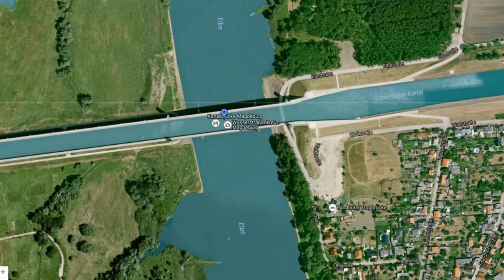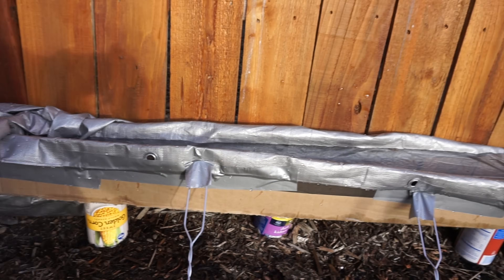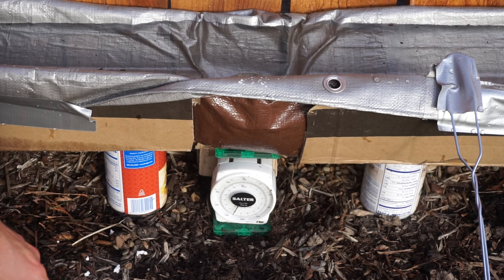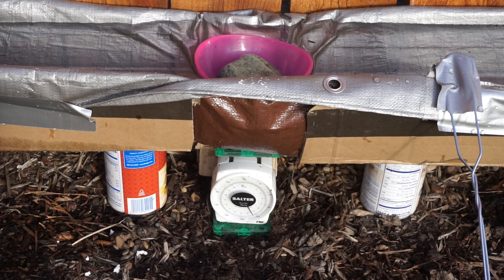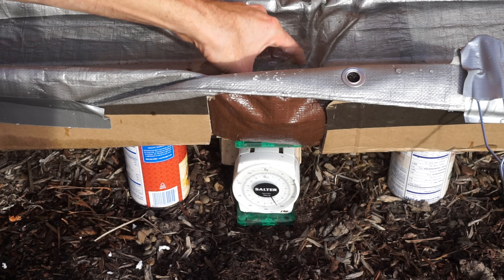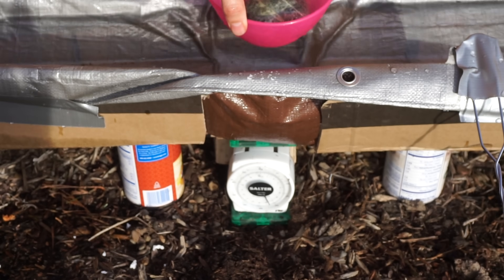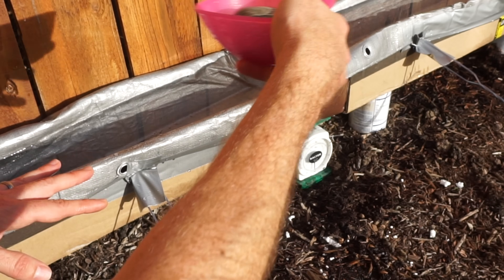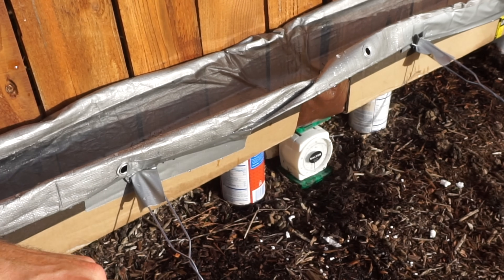What Happens When a Boat Crosses a Water Bridge? Does the Weight Increase?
In this video I show you the physics of what happens when a boat crosses a water bridge.